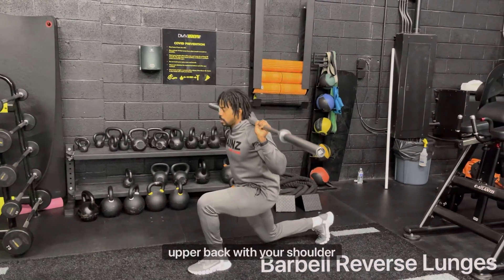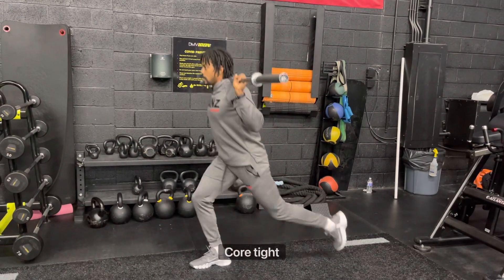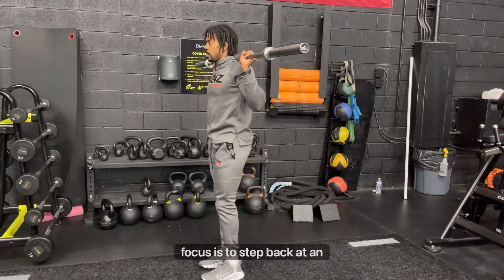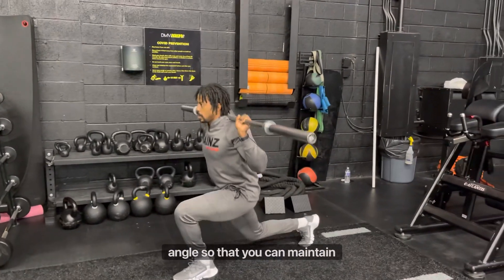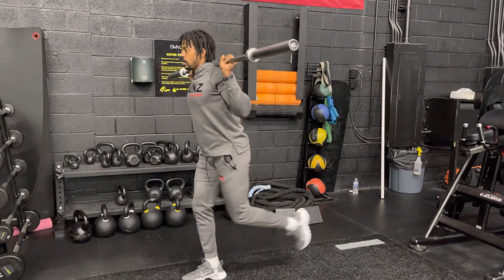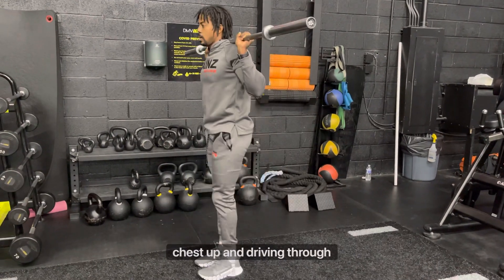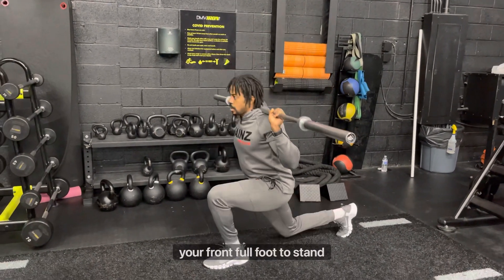Barbell Reverse Lunges. Try these if forward lunges hurt!